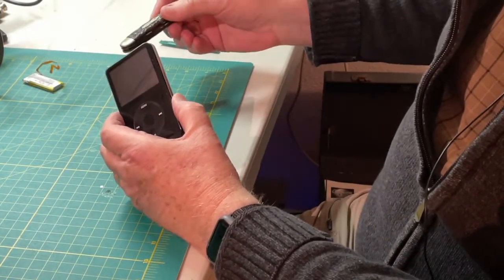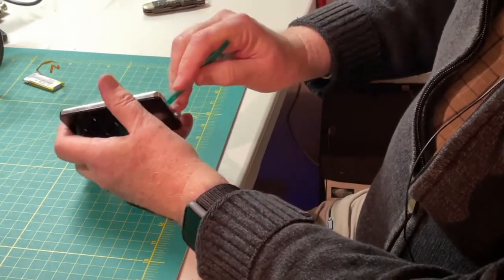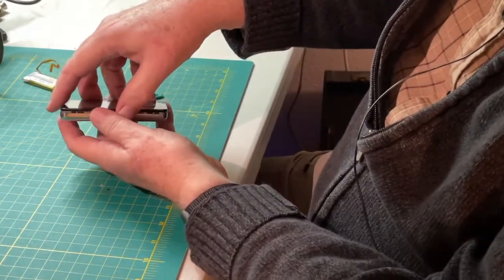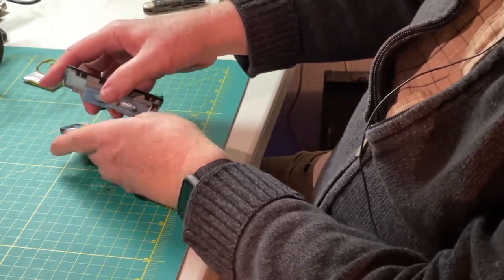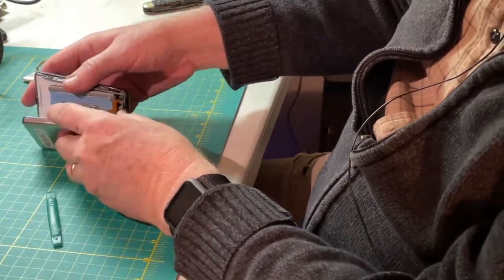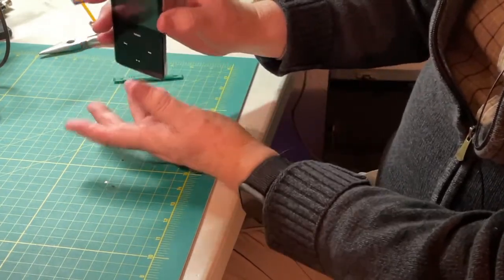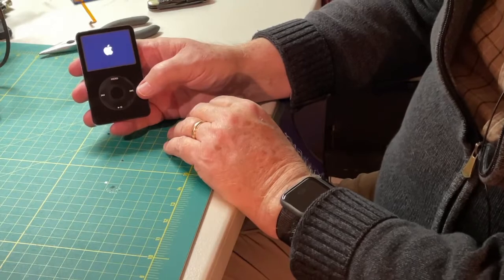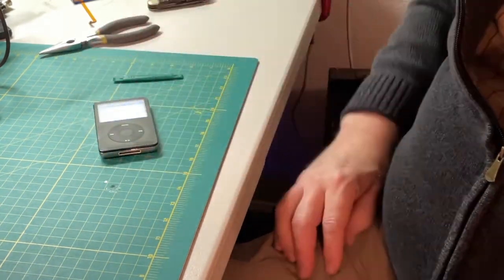EE11 iPod Battery Replacement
I mumble and stumble through an iPod Classic battery replacement. Another Eric's Electronics Miscellaneous Monday!